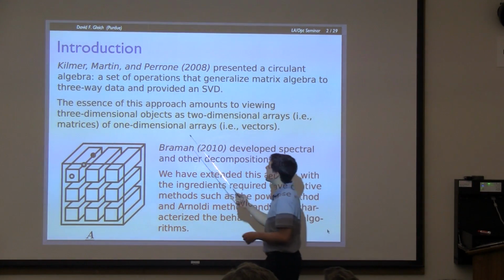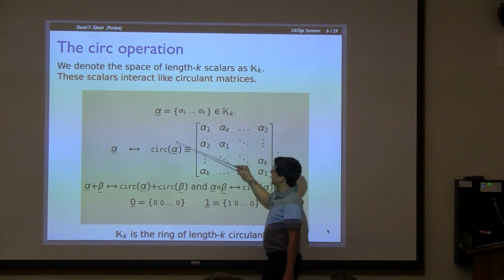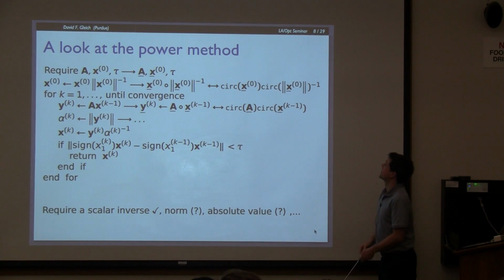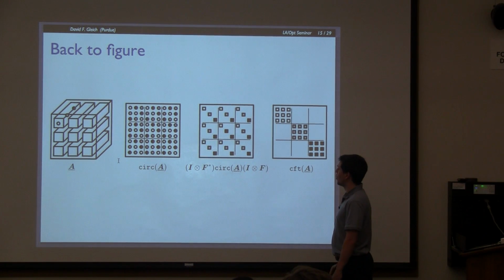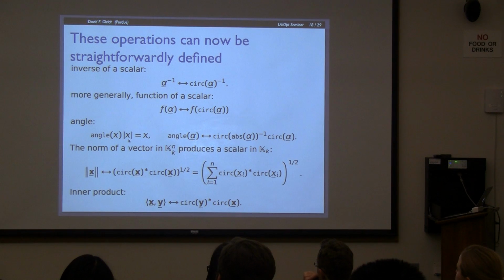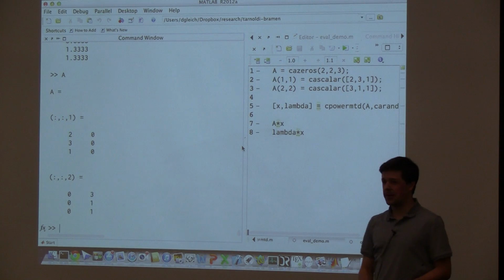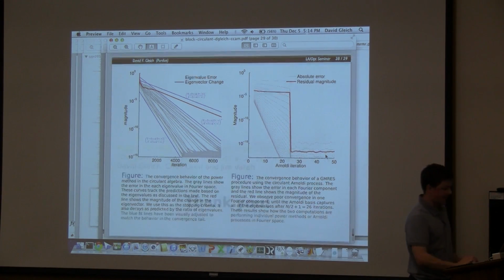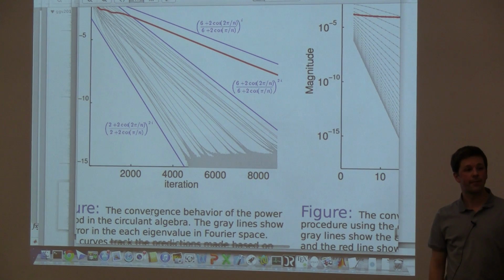David Gleich Seminar